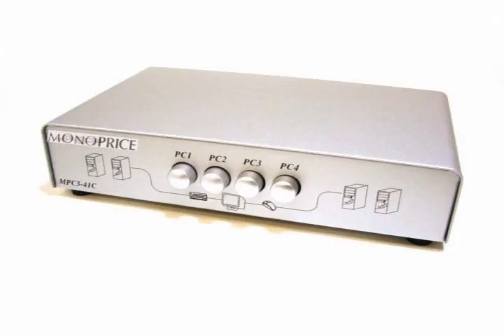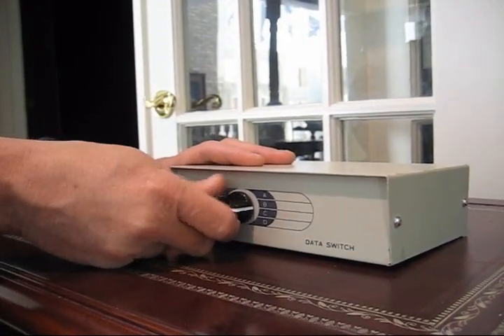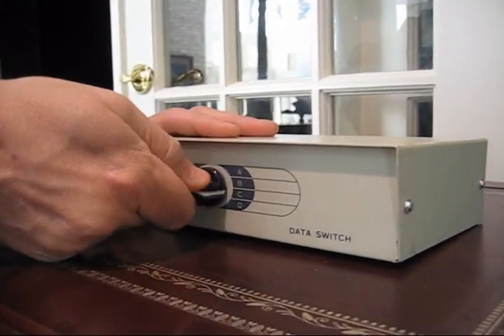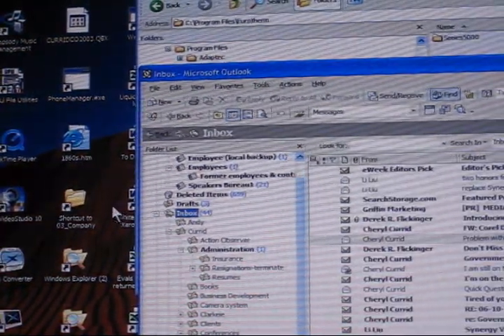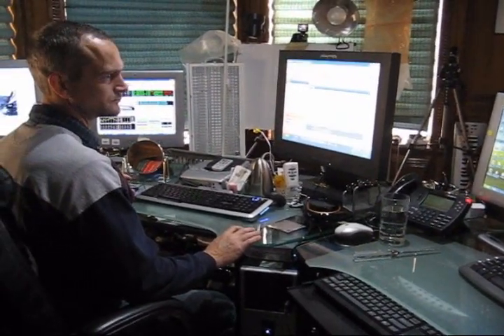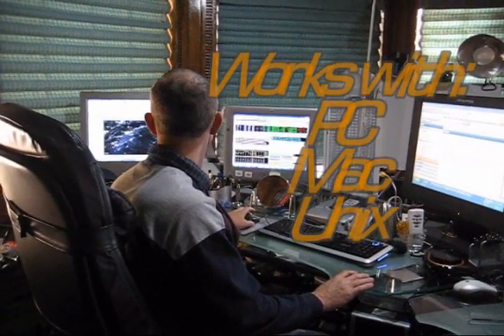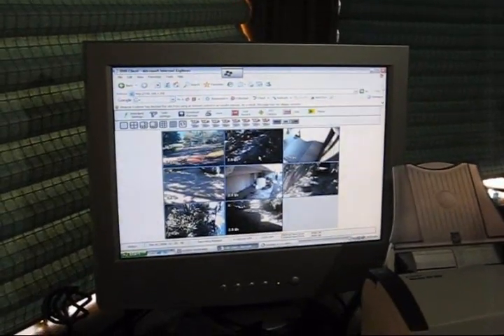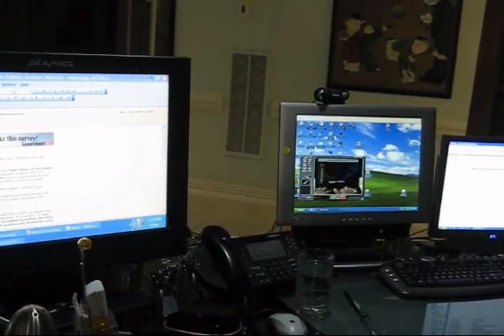Currid: Synergy - 1 Mouse & Keyboard Controls Many Computers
Free Synergy software lets a single mouse & keyboard control several computers.